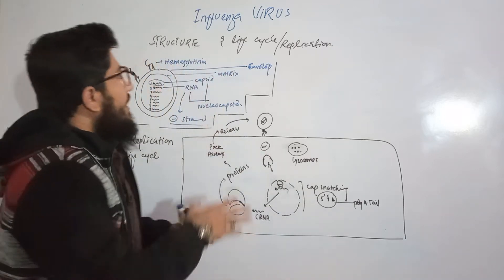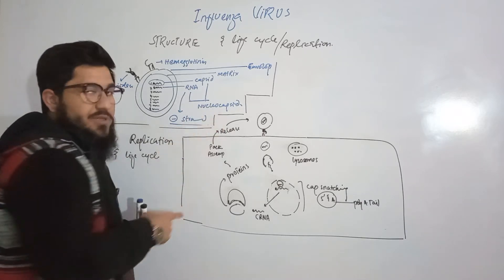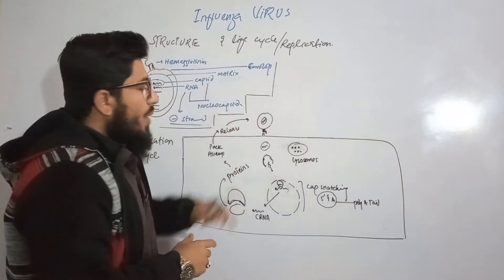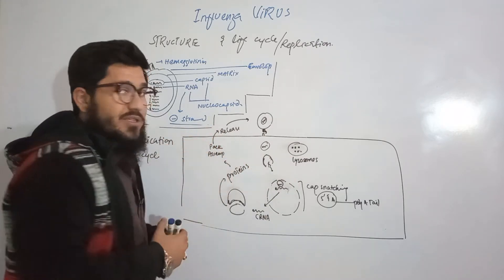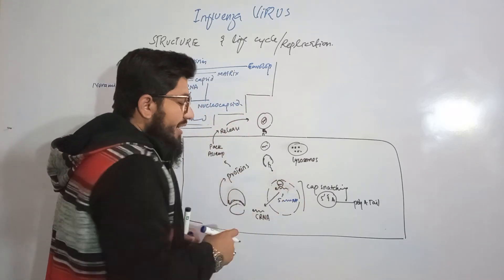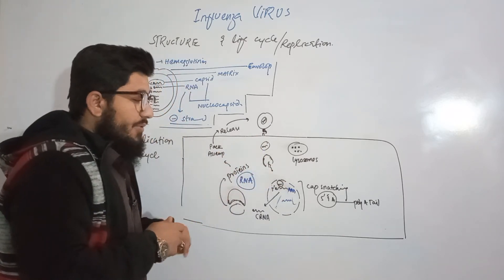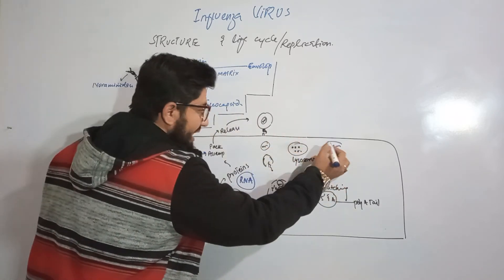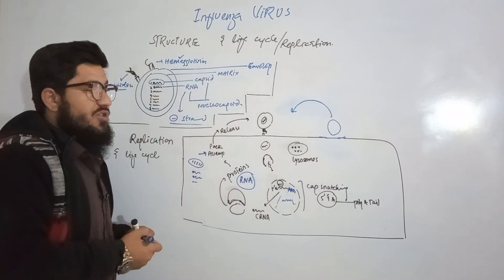influenza virus | life cycle of influenza virus ( replication ) made easy by dr uut lectures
influenzavirus | lifecycleofinfluenza virus ( replication ) made easy by dr uut lectures